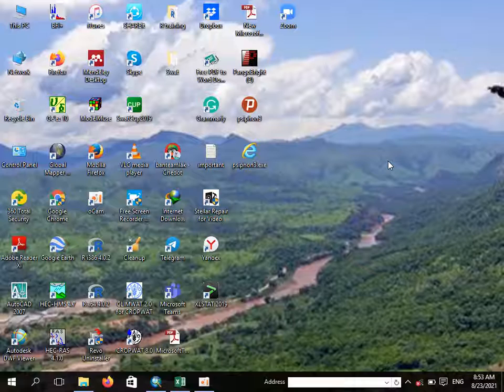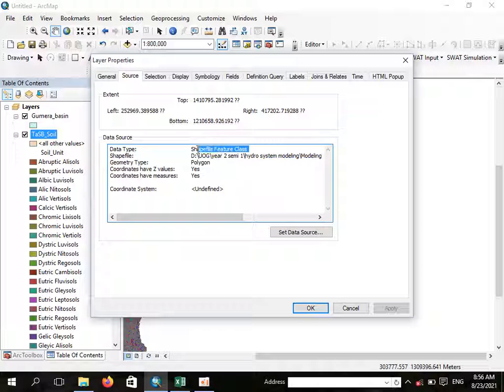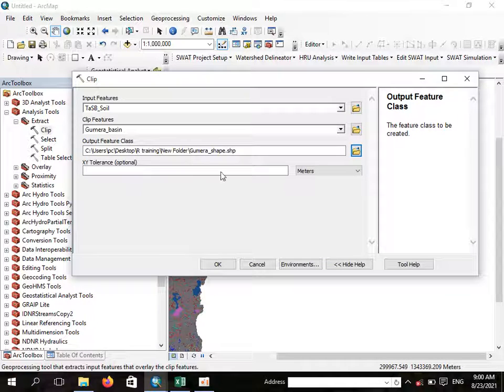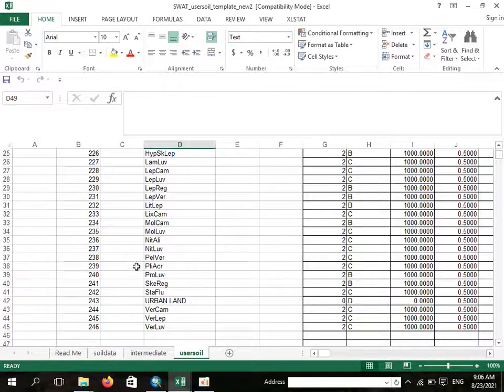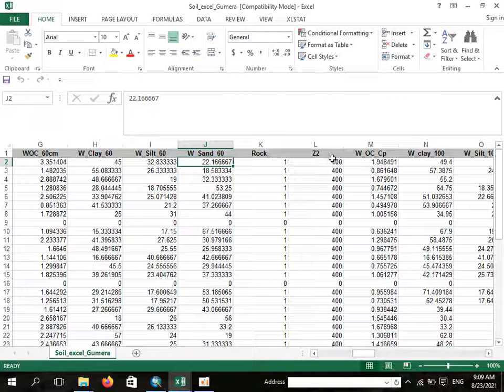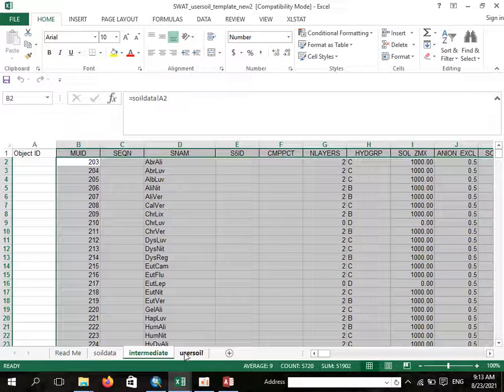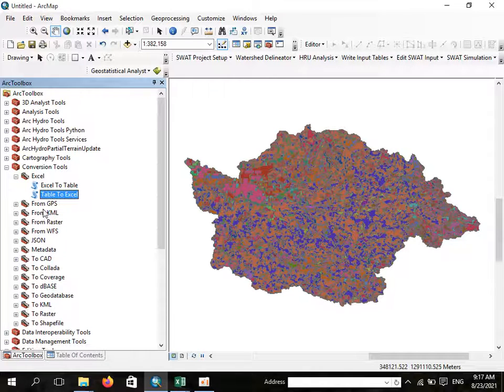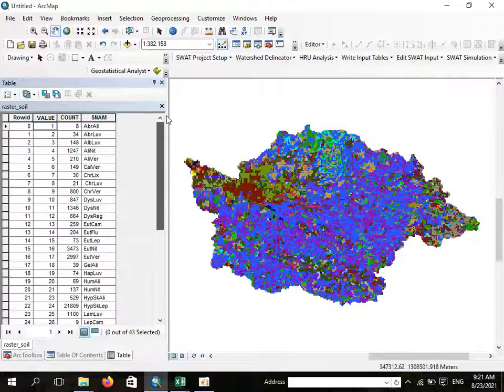Soil map and lookup table preparation for HRU analysis in Arc SWAT model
This video helps you to prepare the soil database using soil database macro,  and a lookup table of the raster soil map, for HRU analysis in the Arc SWAT model.